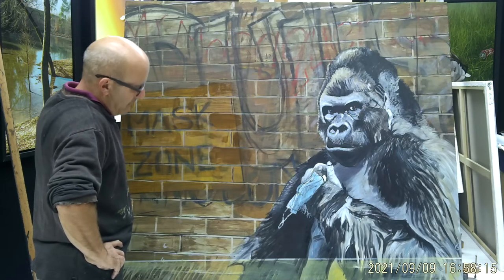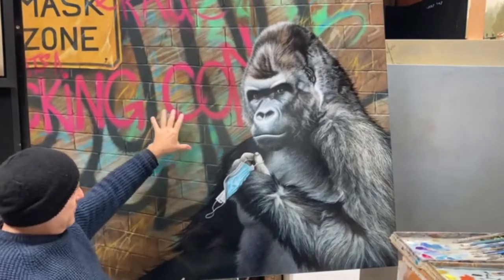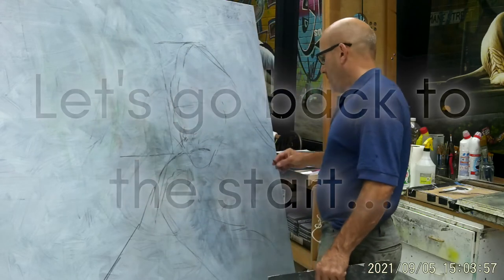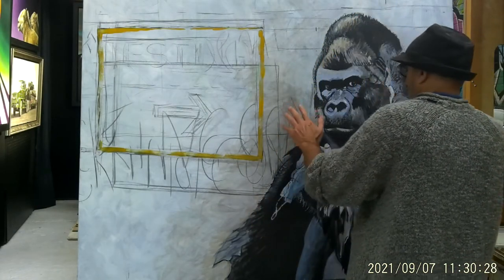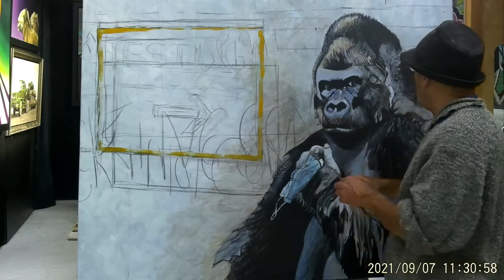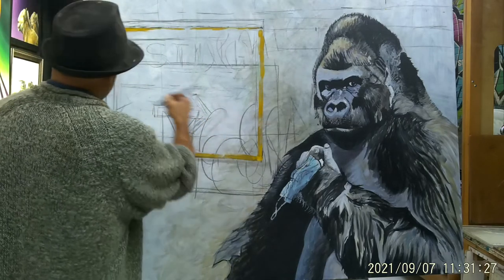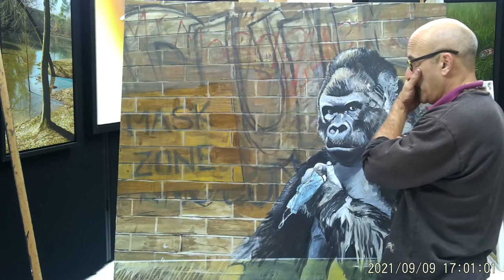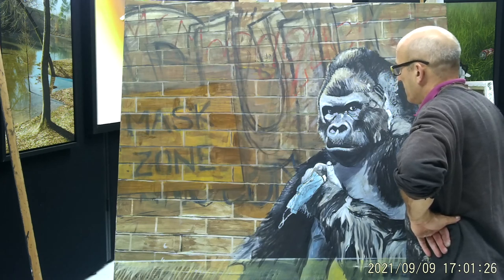Paul James NEW RELEASE 'King Con'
Paul generally starts a painting with a relatively clear concept in his head as to what he wishes to achieve... However, on some occasions, he has a number of ideas vying for his attention and the composition can change as the painting develops.

A case in point is ‘King Con’. As illustrated within some of the video footage, you can sense that he is really struggling to achieve what’s in his mind’s eye and he experiences real anguish and frustration.

It then becomes something of a battle as he finally wills his ideas onto the canvas. It is his dogged determination that overcomes the challenges - if something is not working, he will persevere until it comes right in the end.